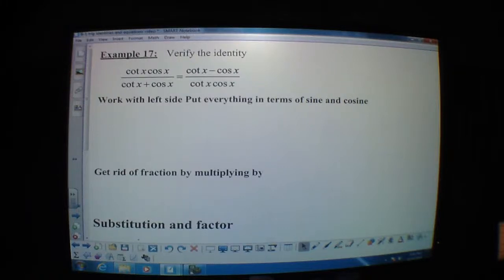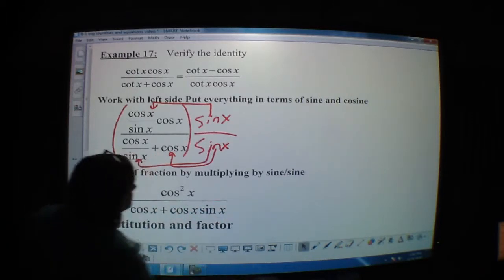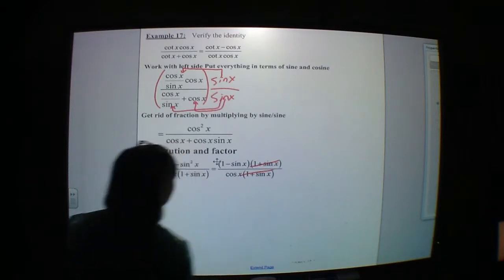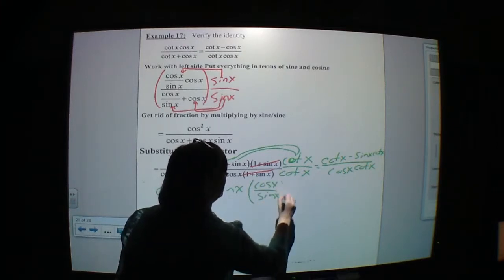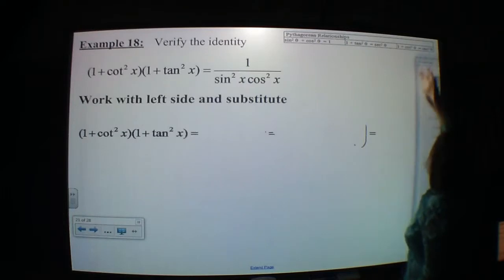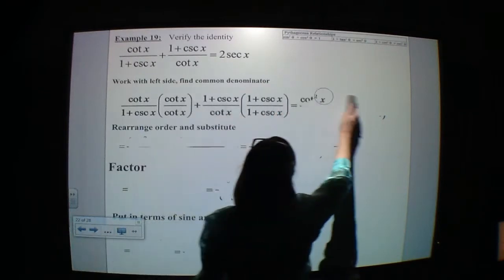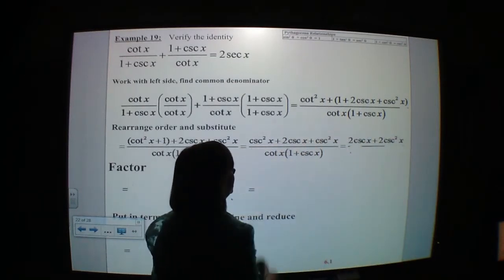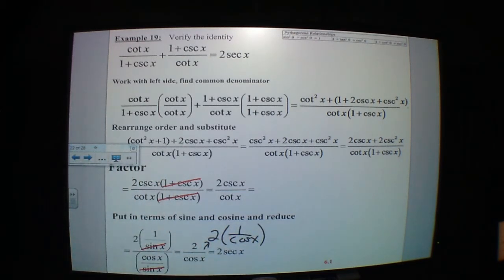precalculus 6-1 part 3